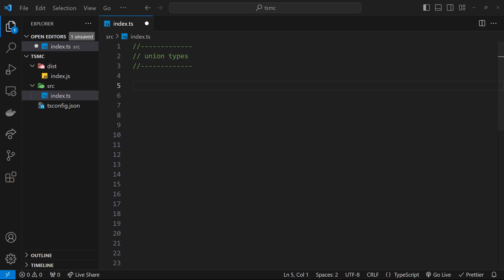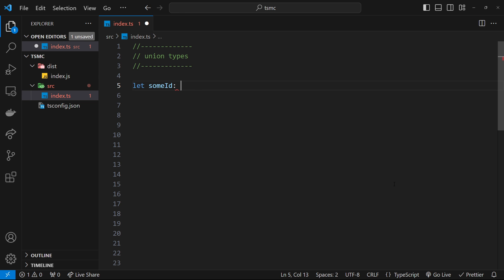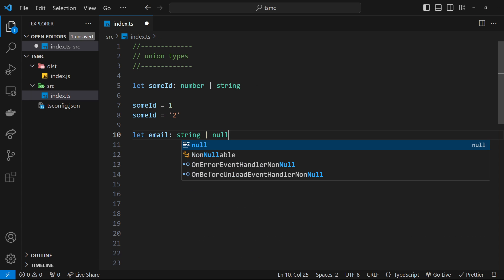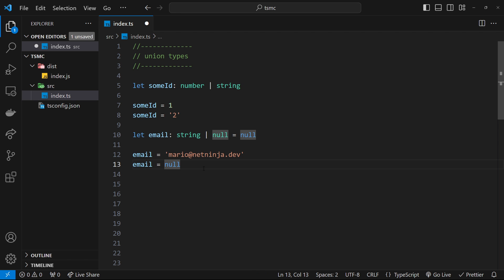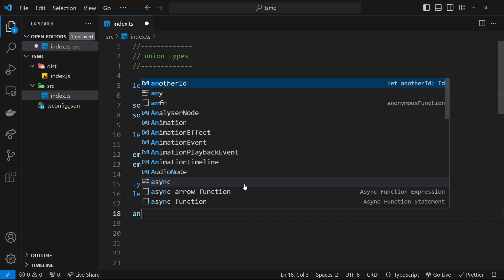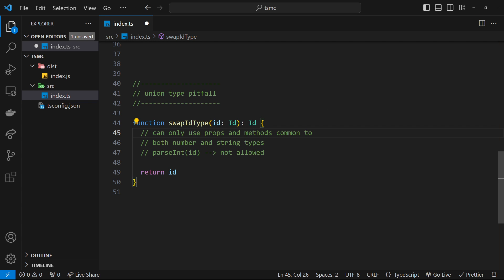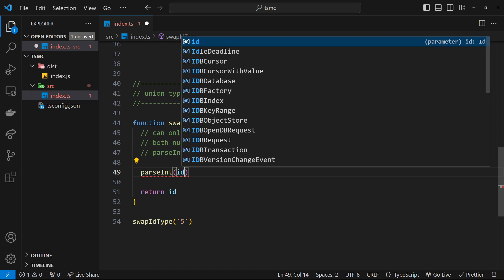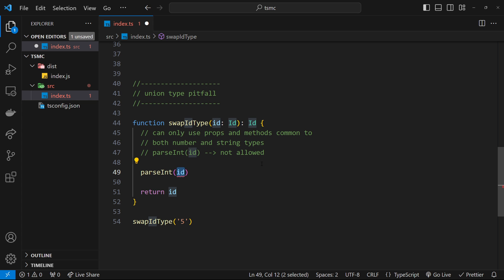TypeScript Crash Course #11 - Union Types